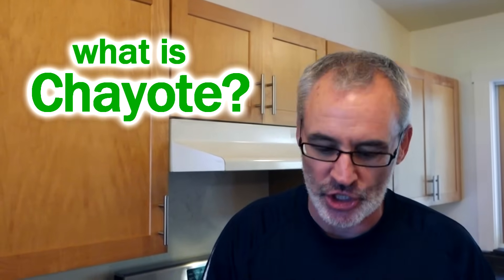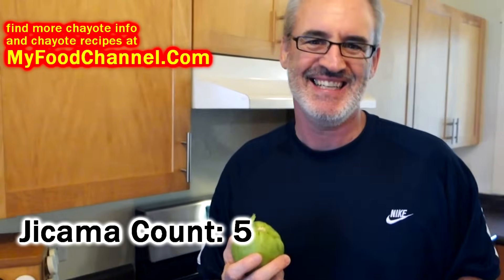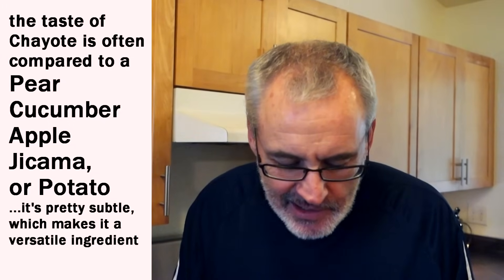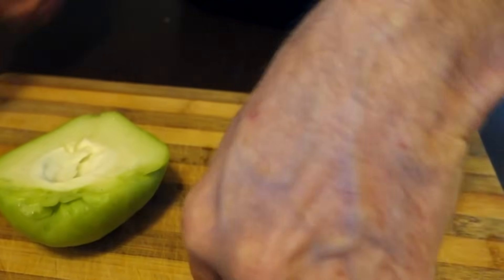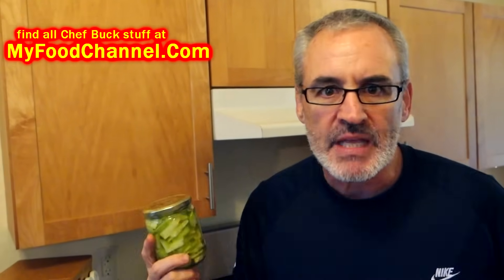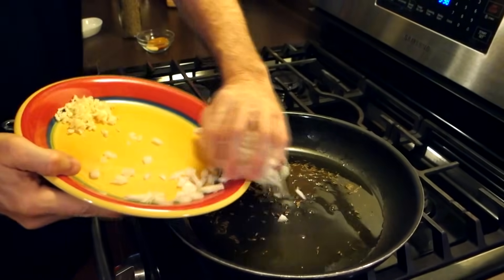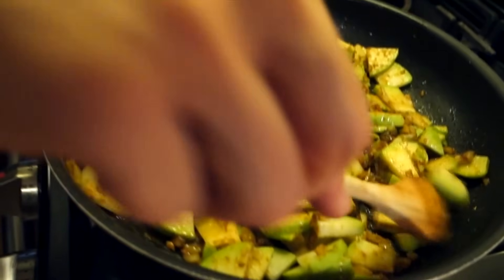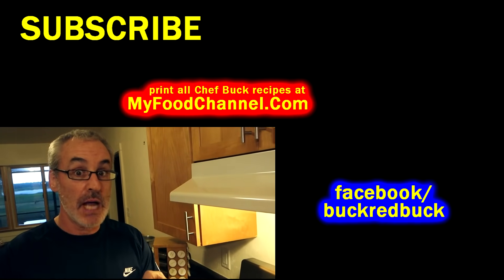what is CHAYOTE SQUASH?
What is chayote? Chayote is a fruit, but in the same way that squash and cucumber are fruit; it'll never win a fruit contest. Chayote, aka choko or mirliton, is completely edible cooked or raw,
from the skin to the flesh to the seed in the center.  Sayote has a neutral flavor, so this "fruit" needs a lot of seasoning.  It's an ideal ingredient for it's texture more than it's flavor, like jicama
and young green jackfruit. You can cook chayote recipes by boiling, baking, or frying in a skillet. I like to slice chayote thin and saute with curry flavors for a quick side dish.  It's also a good ingredient
for baking and stuffing as you might a bell pepper, or simply pickle chayote and serve it in a salad.
A printable copy of this Chayote squash recipe can be found
and to print all Chef Buck recipes visit my

What you need to Cook a Spicy Chayote Recipe

1 CHAYOTE thinly sliced
1 ONION chopped
2-3 GARLIC cloves
HOT PEPPER as desired
1-2 Tbsp CURRY SEASONING
SALT to taste
OIL for sauteing

How Cook Chayote in a Skillet

Buy chayote that is smooth, not always easy to do, but the smoother the better.
You can eat the entire chayote: skin, flesh, and center seed.  Peel or unpeel the chayote, whichever you prefer.  When peeling a chayote, you'll find the
inner juice to be annoyingly slippery/sticky.  Why fool with that?  I leave the skin on and eat it.  I paid for it.  And it's easier.
Slice the chayote thinly.  Chayote has a dense apple like texture that holds up very well under heat, so it takes a bit to soften up when cooked, so slice very thinly
if you like your chayote less crispy crunchy.
Heat oil in a skillet and add onion and garlic.
Add fresh hot pepper if desired.
Saute for several minutes.
Add seasoning and cook about 2 minutes more.
Add sliced chayote, mix well, and saute for a minute.
Add a small amount of water, cover, and simmer to desired tenderness.  Add more water as needed, but never too much.

That's it!
Give Chayote a try and let me know what you think, and bon appétit!

And for more tasty vegetarian dishes, check out my Vegetarian Recipe Playlist.